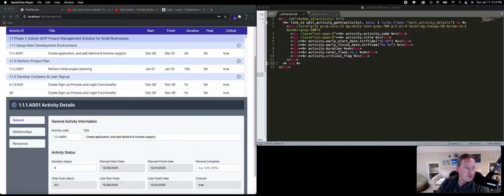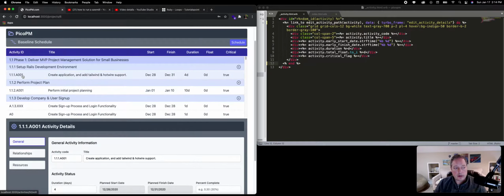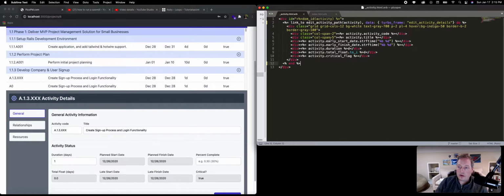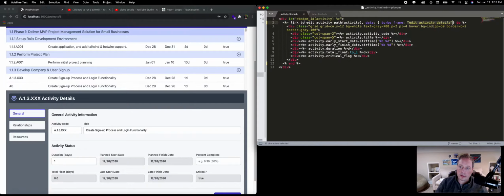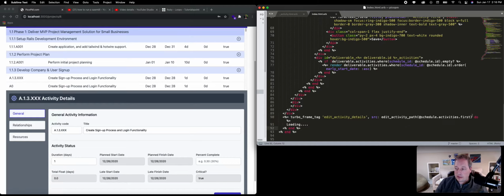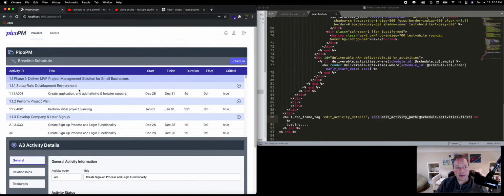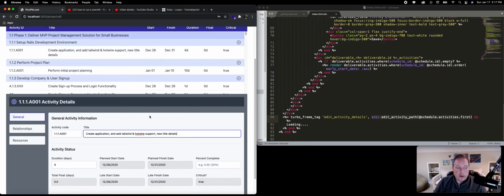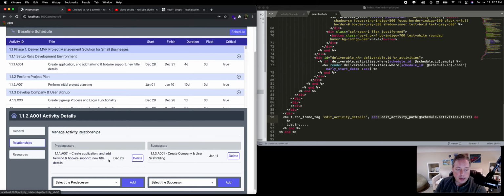Rails - Using Hotwire-Rails for Inline Navigation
In this video I provide a brief demonstration on how to link from to a turbo frame that is inline and how it can be useful for expanding the details of an element in a list of elements on another turbo frame.

In the example, I have a list of 1000+ activities whereby selecting a single activity I am able to edit the details of that activity. This approach is useful when you want to limit the cost of switching between contexts of edit/index/show for large lists.